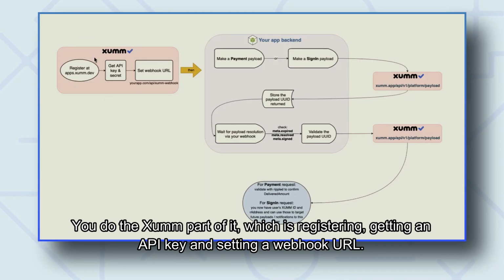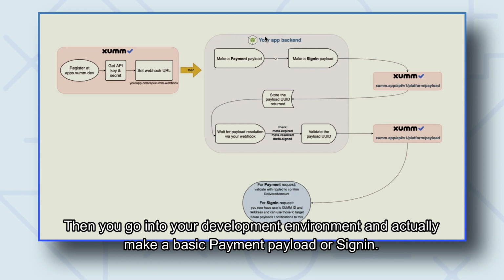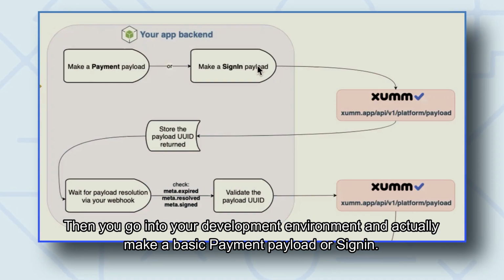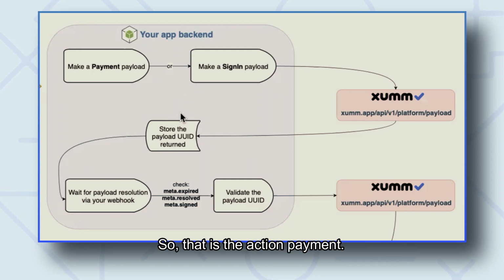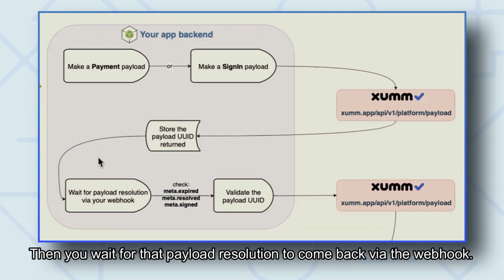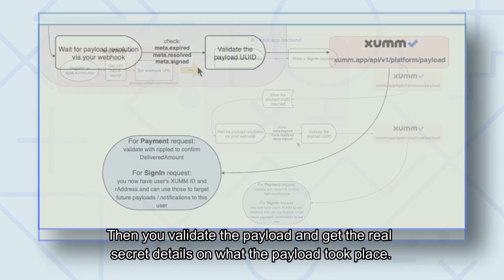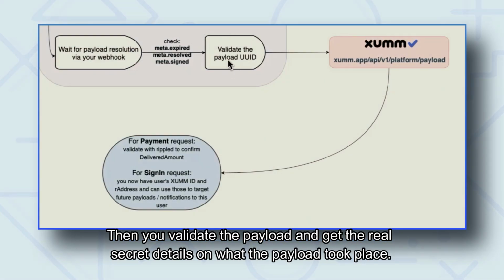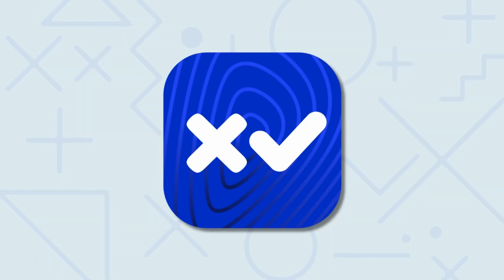aweXUMM xApps (Episode 1)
In april of 2021 xApps were introduced into Xumm. That gave XRPL ecosystem developers the possibility to put their own tools & XRPL apps straight into the hands of Xumm users.

A powerful combination was born! Since then over 20 xApps have already been created and published, and that number keeps steadily growing and growing! At Xumm we thought that xApps, and the people behind it, needed their own series. In these video's different xApps and their developers are put in the spotlight.

In this first episode of the aweXUMM xApps-series we get to know more about ChiSpend (@uchiuchibeke) and the XRPL Tipbot (@ForexCadet) xApps. The guys will tell a bit more about themselves, their xApps and what their experience is with working with(in) the Xumm app.

The series is aimed at people that are familiar with Xumm.

Video produced by MasonLightHouse content creation